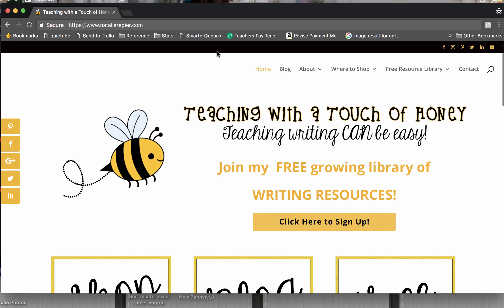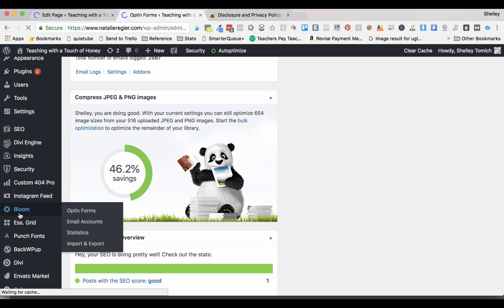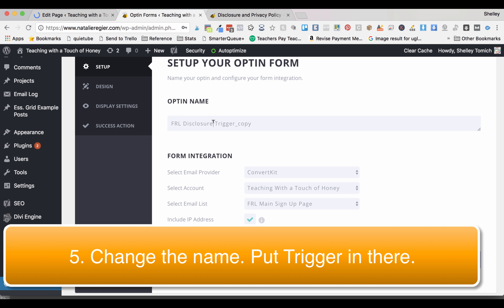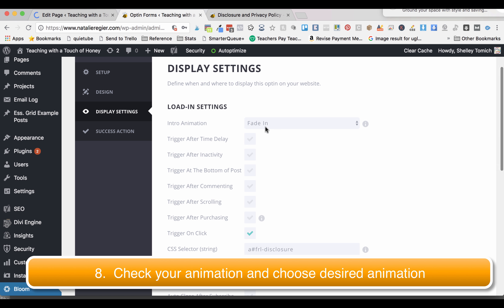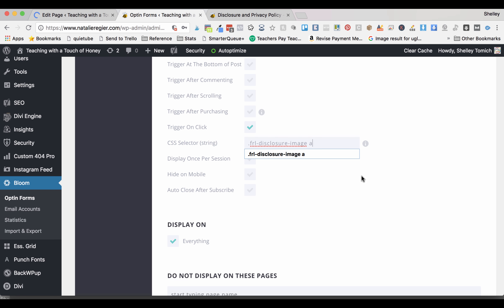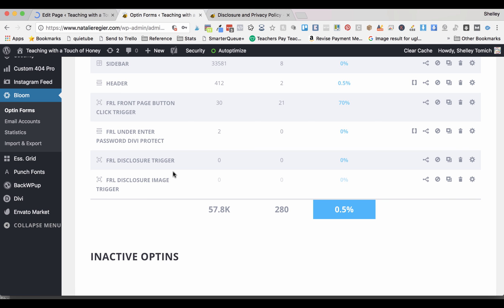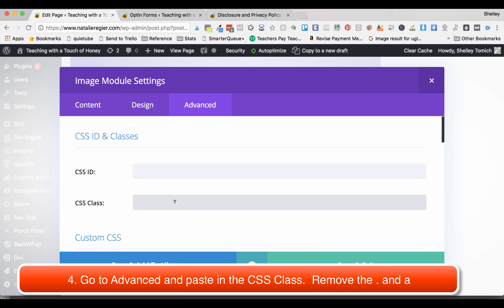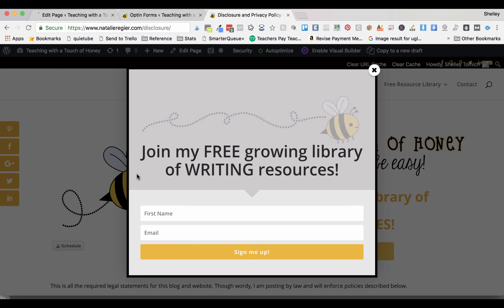Bloom Newsletter Optin Popup Trigger by Image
Note: This tutorial was originally made in 2018.

This is a tutorial using the bloom plugin to trigger a popup by clicking an image.

If you would like more tutorials like this one be sure to contact Pitch Clips Graphics and inquire about website maintenance plans.  Each client has access to a library of tutorials on a variety of subjects integrating with websites and growing as a teacher author.